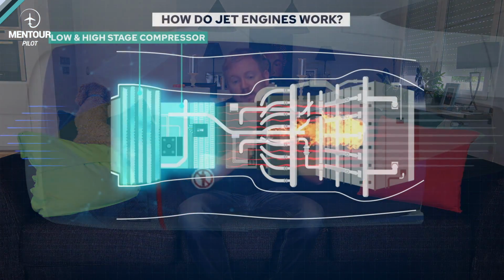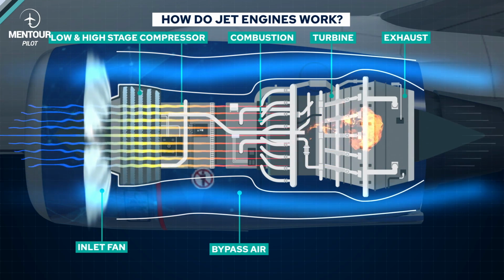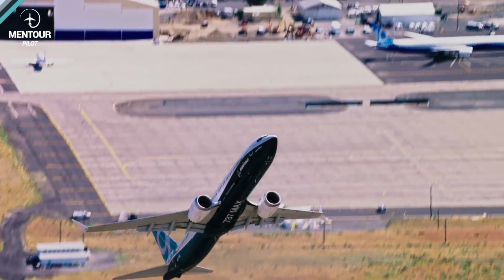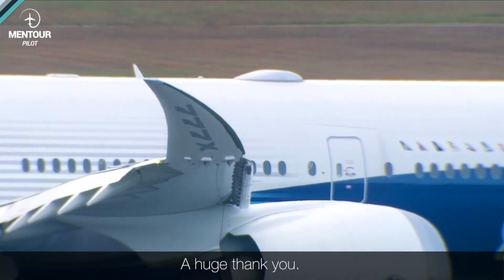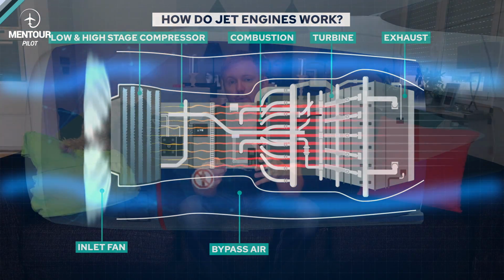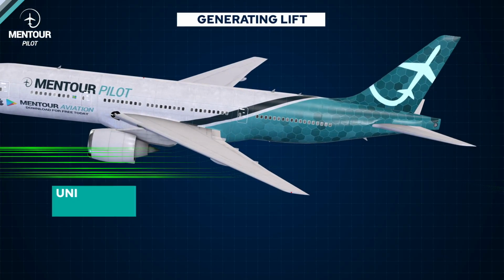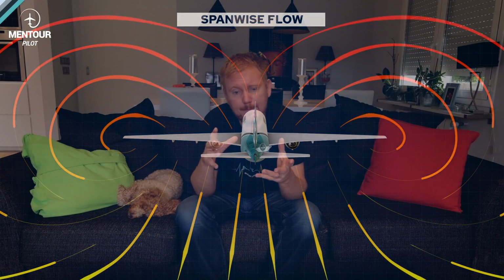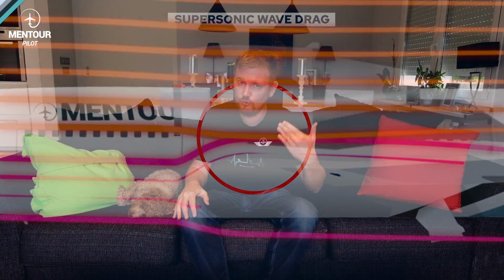How BIG can jet engines get?!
Modern Jet engines are just getting bigger and bigger. The latest General Electric engine, the GE9X was certified last week and is the biggest one yet. Will the engines just keep getting bigger and bigger or is there some kind of limit to it?
In todays video we will discuss this from several different angles. We will talk about the origin of the jet engine, why they have been growing and what is likely to happen as we go forward.

Now! Come in to the Mentour Aviation app and discuss what You think about this!

I have also created an Amazon page with Aviation books, material and flight simulator stuff that I think you will enjoy!

Follow my life on instagram and get awesome pictures from the cockpit!

Below you will find the links to videos and sources used in this episode. Enjoy checking them out!